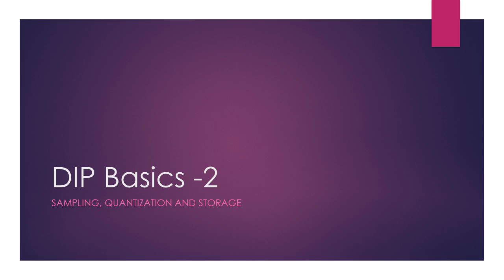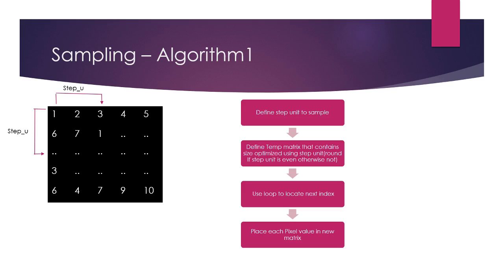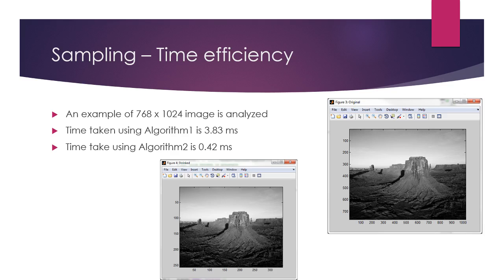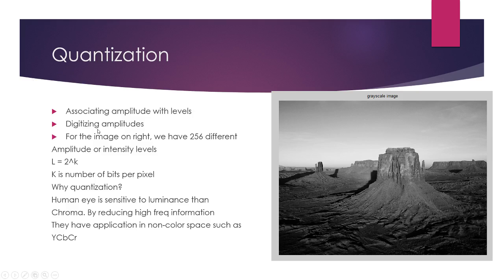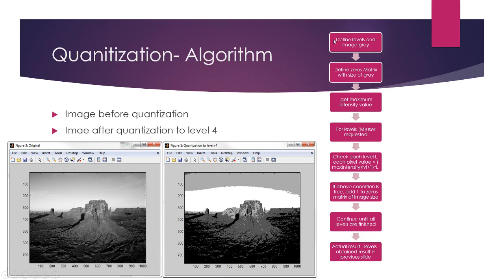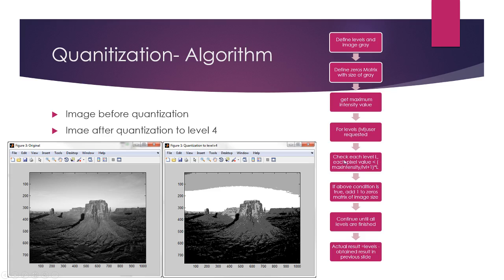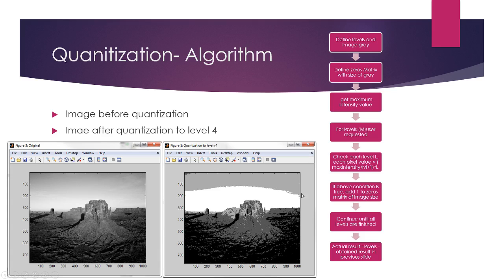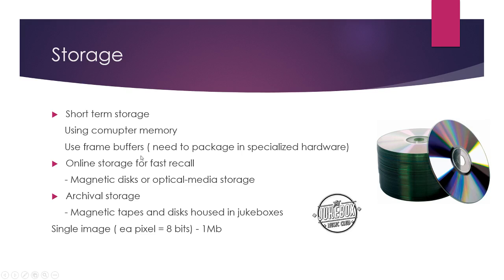DIP Basics2 Sampling,Quantization, Storage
Hi all Viewers,

Here are some tips that I used to execute my programs.
1. To measure time taken for each algorithm, you can use tic; toc; between lines of code or algorithm.
2. Use zeros(size(I)) to create initial image instead of pointers to add row and column operations.

I hope you all liked it. Until next time Chao.